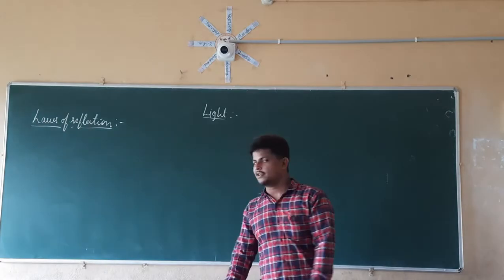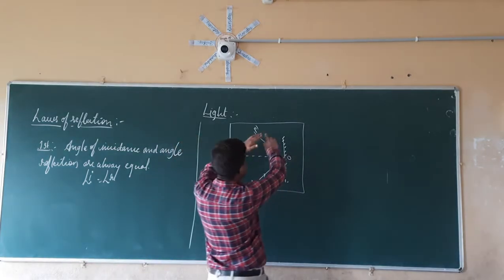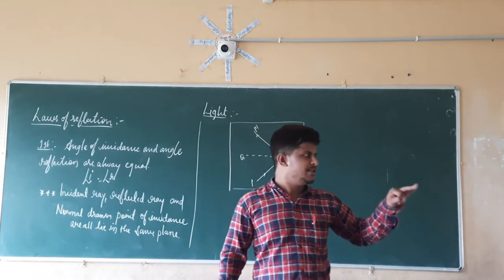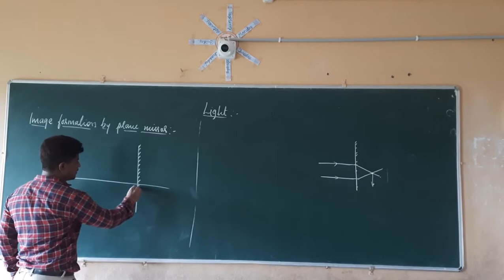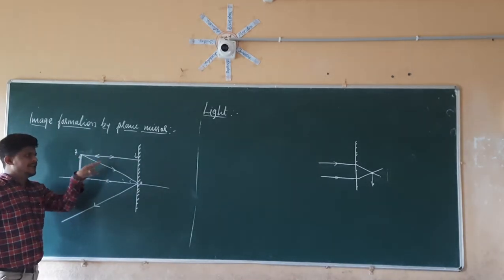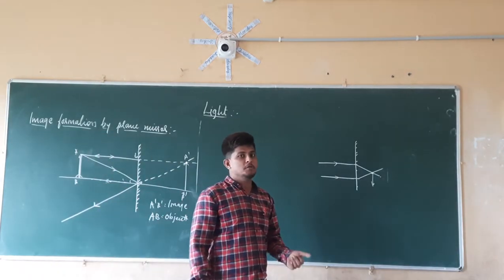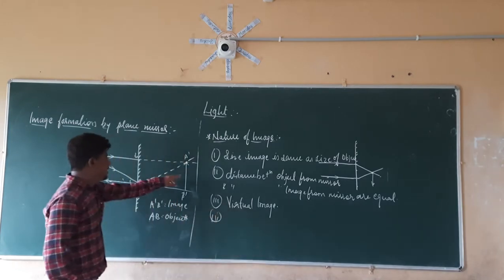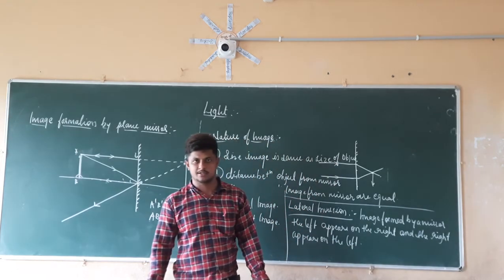Class 8 Science Chapter 16.2 Light